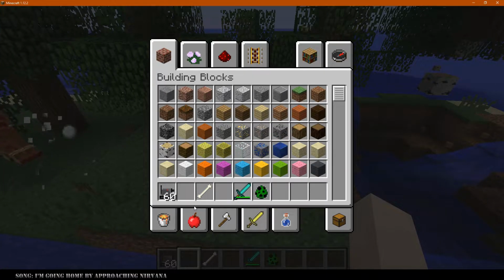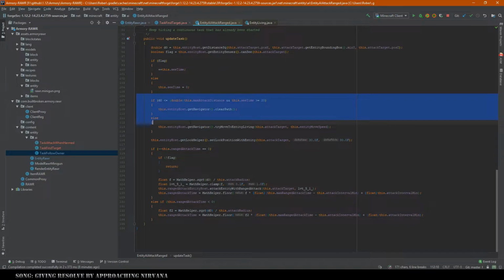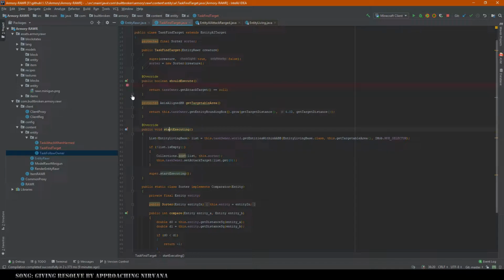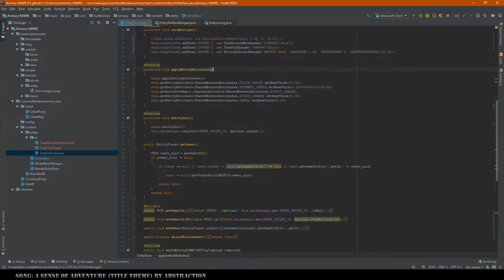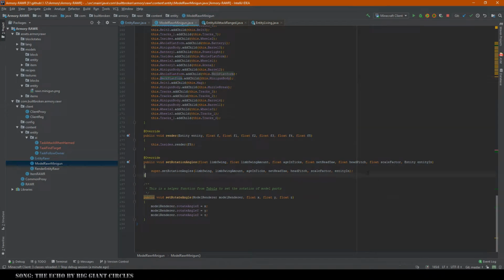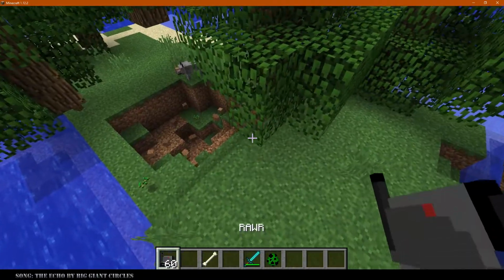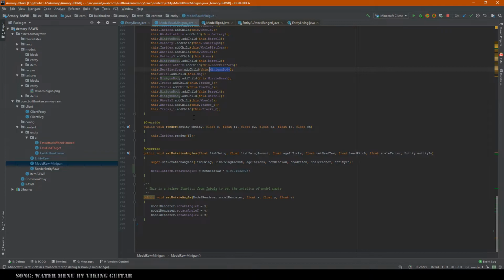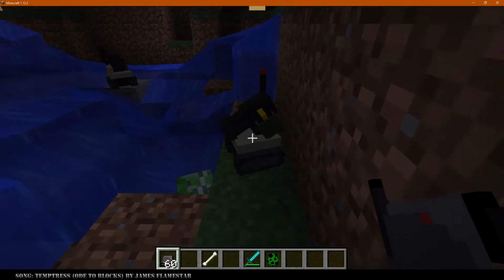RAWR Drone :: Part 4 - Attack AI and Aim render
Quick run down of the AI logic and implementation of Aiming the cannon at targets. Full implementation is skipped as this was re-recorded due to problems with implementation.